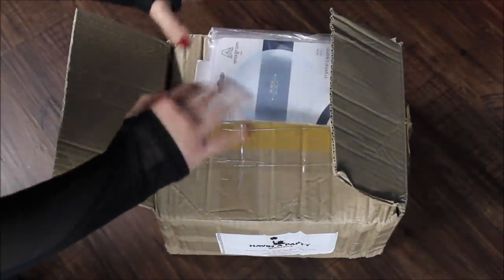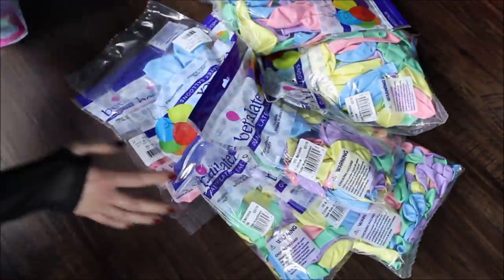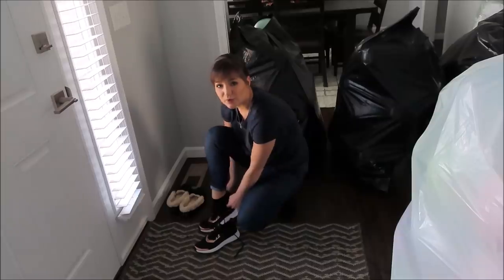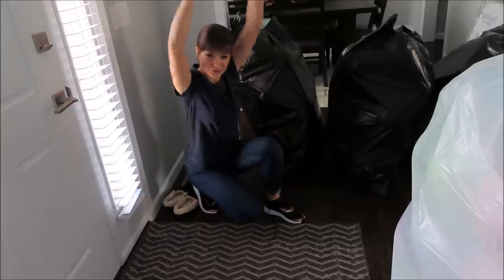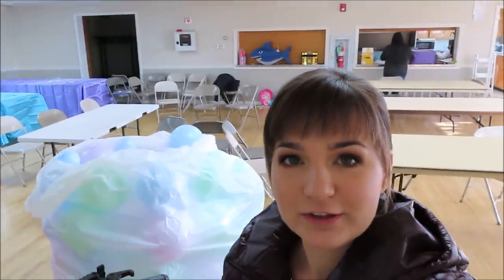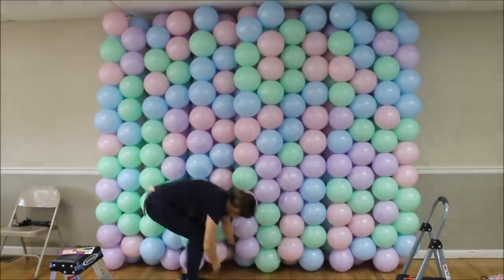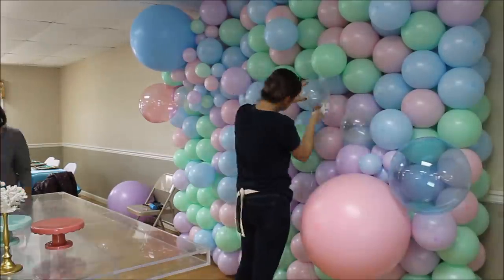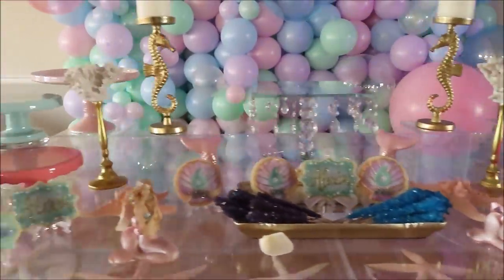Pastel Color Balloon Wall For a SUBSCRIBER | DIY | Tutorial | How To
Balloon Count:
11'' balloons: 294pc
5'' balloons: 100pc
36'' balloons: 2pc
Clear balloons: 6pc
Clear Latex balloons: 30pc

Clear Latex Balloons

Mermaid Balloons

Black Trash Bags

White Bag

20 lb fishing line

Love Anastasia